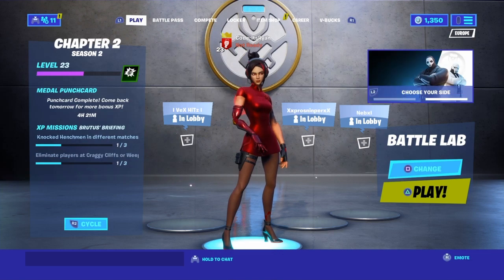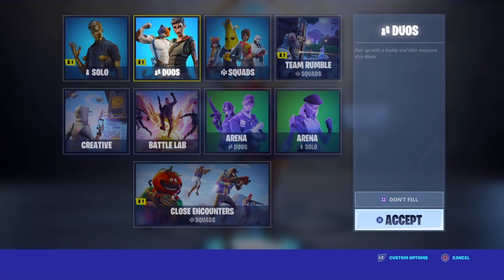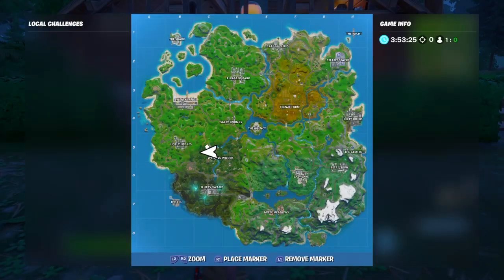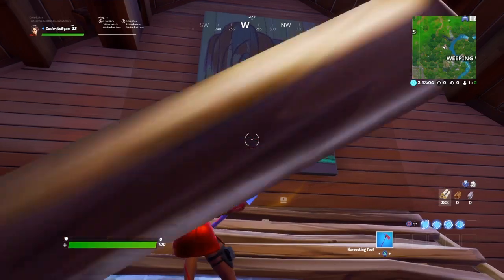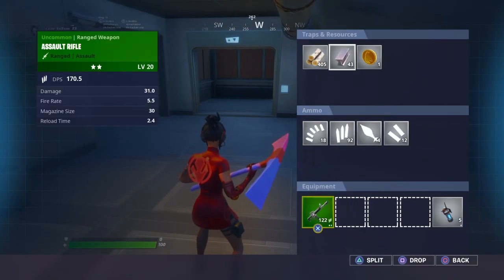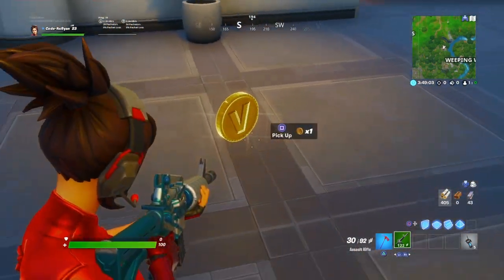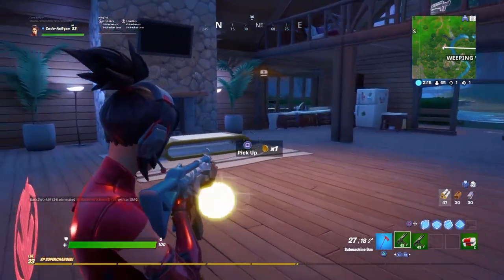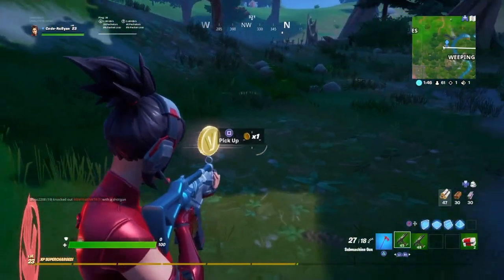How to Find *SECRET* V-BUCK COINS in Fortnite Season 2! (ALL LOCATIONS)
How To Find *NEW* V-BUCK COINS in Fortnite! (ALL LOCATIONS)

In this video I am showing you how to got the secret vbuck coin in Fortnite Chapter 2 Season 2

today we go in fortnite battle royale and find the secret vbuck coins location in fortnite season 2 and we see what it looks like!!

the gold coin or vbuck coin is in fortnite chapter 2 and we hope to get a vbuck award from this or some sort of reward it is located in weeping woods in fortnite and find gold coin location

(Use Code ItsRyan, AD)

Diamond Eyes - Gravity
NCS - Burning Bridges

Video Title: How to Find *SECRET* V-BUCK COINS in Fortnite Season 2! (ALL LOCATIONS)

Video uploaded & owned by ItsRyan.